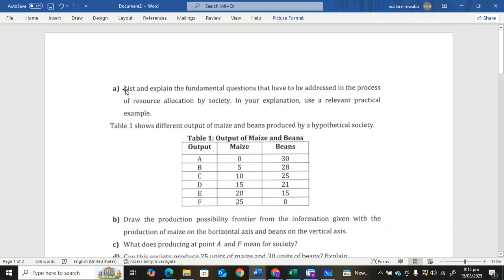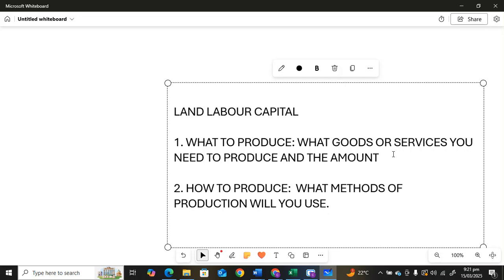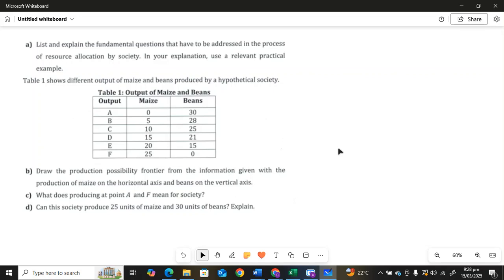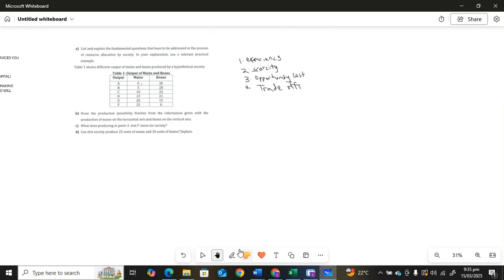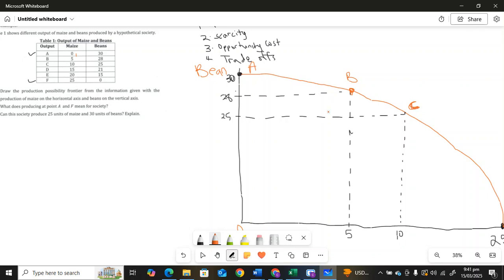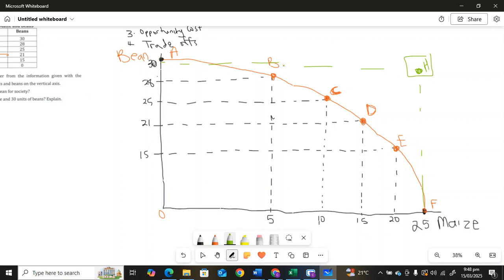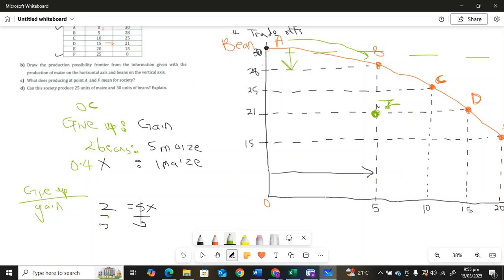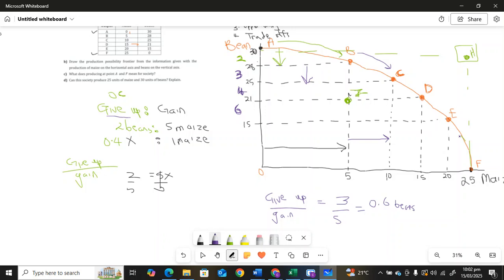PPF CURVE Q1 2025